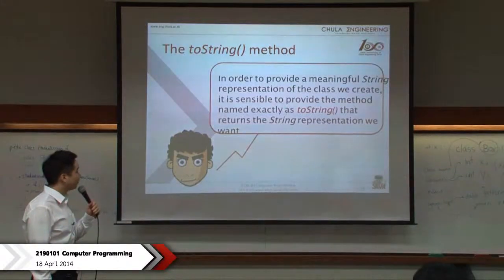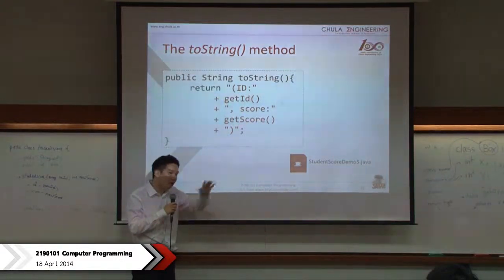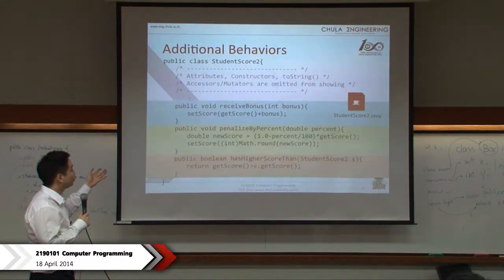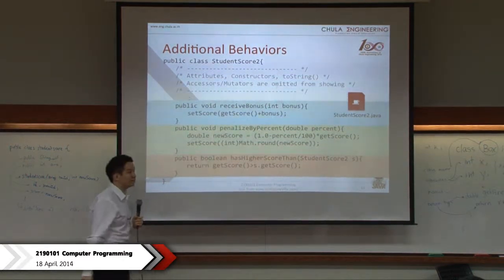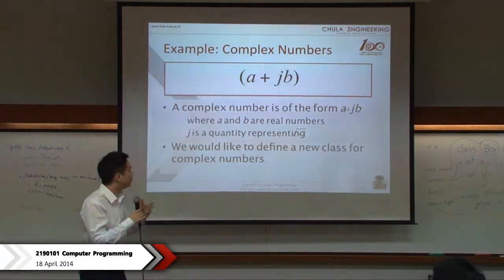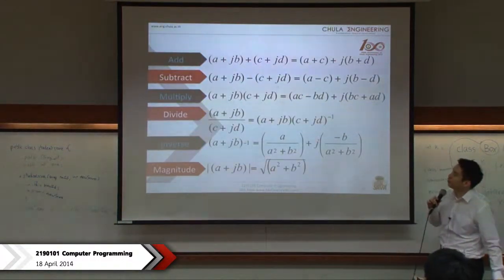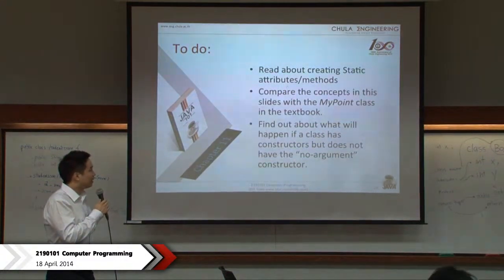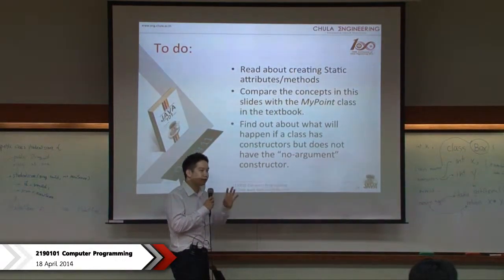2190101 Computer Programming 18-04-57 (6/6)